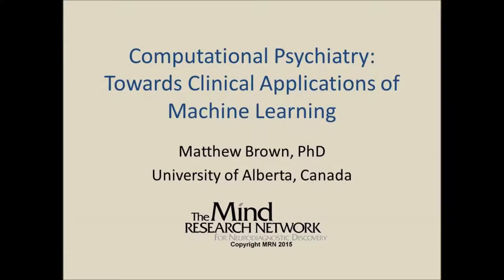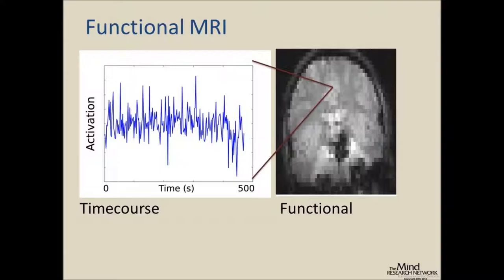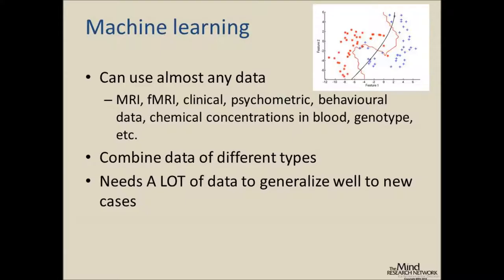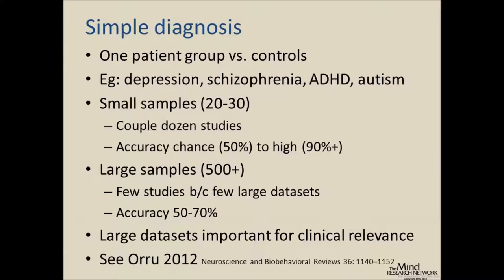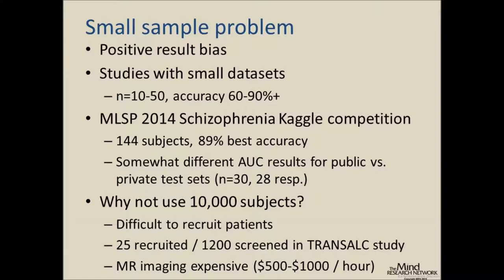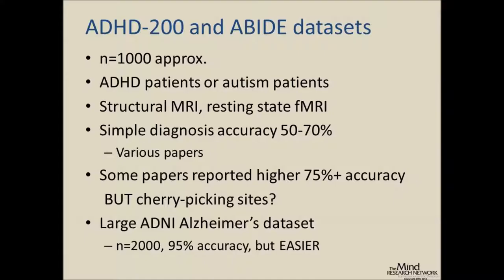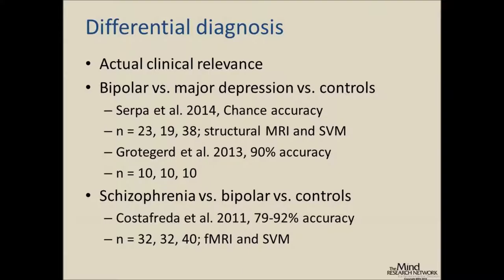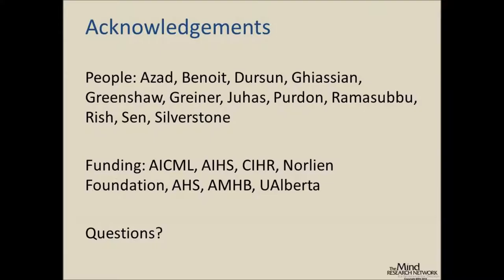Matthew Brown Ph.D. - Mind Research Network lecture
Computational Psychiatry: Towards Clinical Applications of Machine Learning